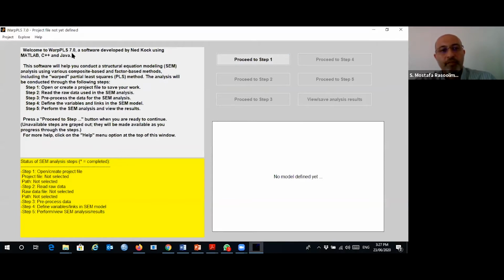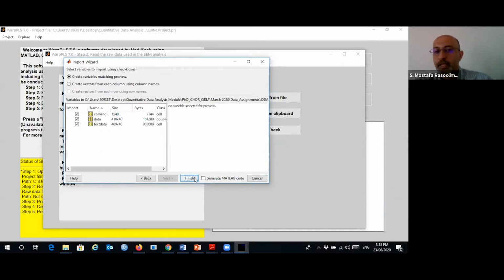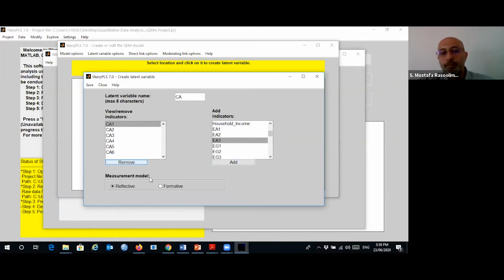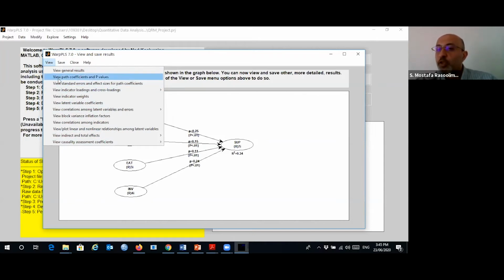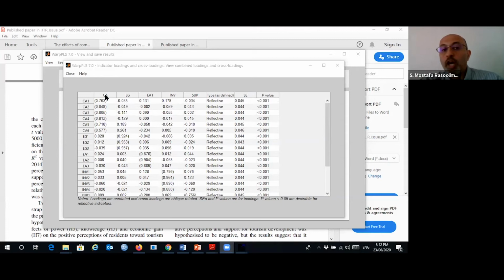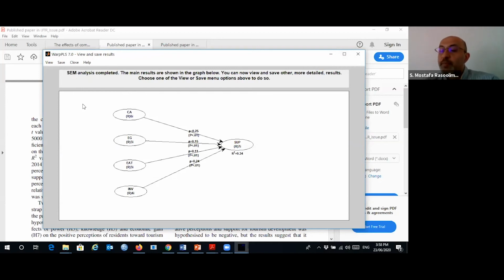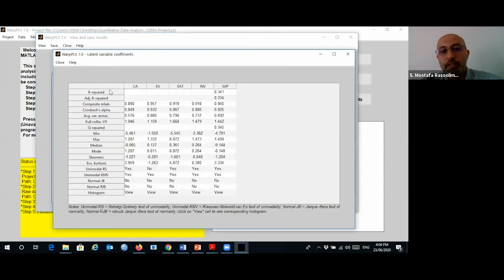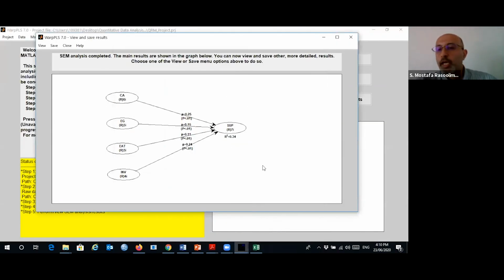Week 6 - Assessment of Models using PLS-SEM & WarpPLS 7.0 (Quantitative Research Method - Part 18)